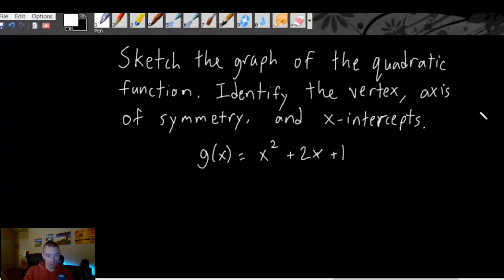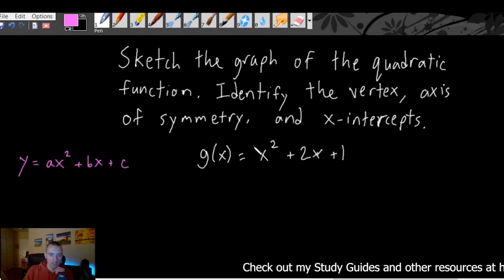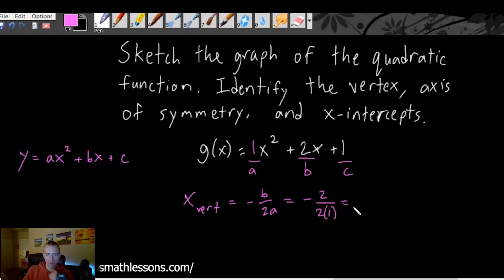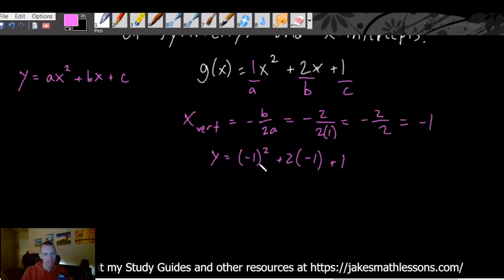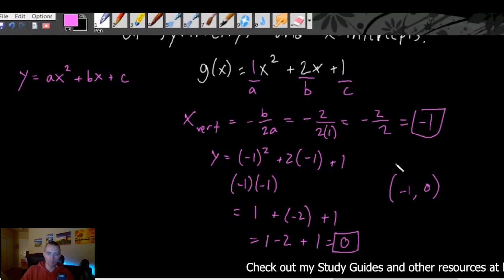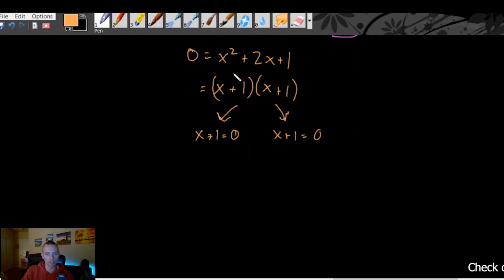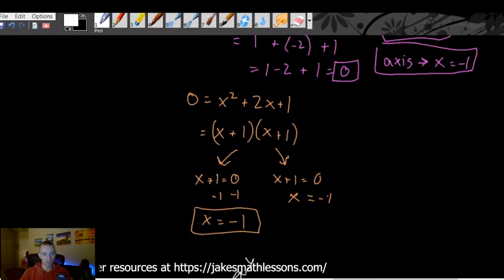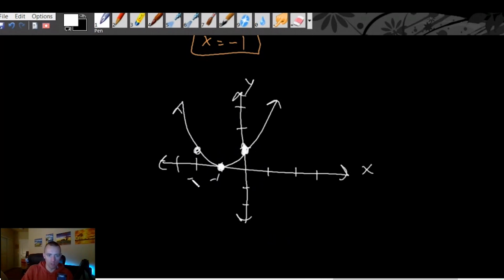Vertex, Axis of Symmetry, and X Intercepts in Simple Terms - An easy-to-understand tutorial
Vertex, axis of symmetry, x intercepts of a quadratic equation. These things can be tough, especially when you're first learning it. So I wanted to create this very easy to understand tutorial showing you an example of how to do these types of problems. So without further ado, let's go ahead and jump into an example and I'll show you a very easy to follow guide that you can use to do any of these types of problems all on your own.

Sketch the graph of the quadratic function, identify the vertex axis of symmetry and x intercepts.
g(x) = x^2 + 2x + 1

Chapters
0:00 Introduction
0:31 The problem
0:42 Quadratic function standard form
5:48 Sketching graph
7:23 Hope you liked the video